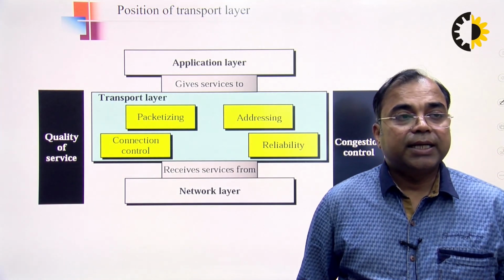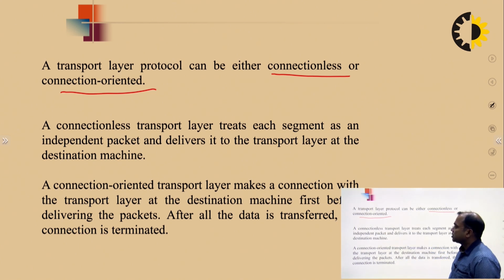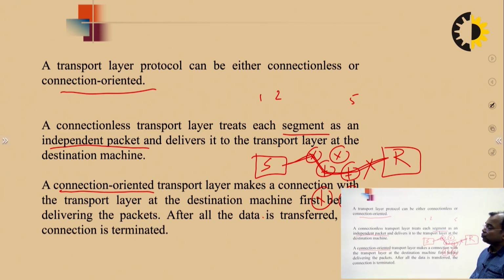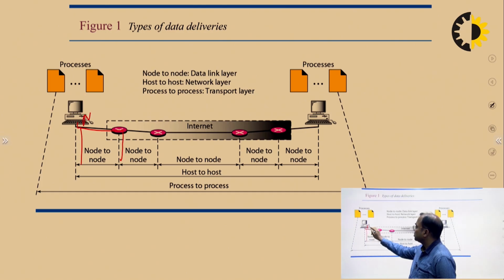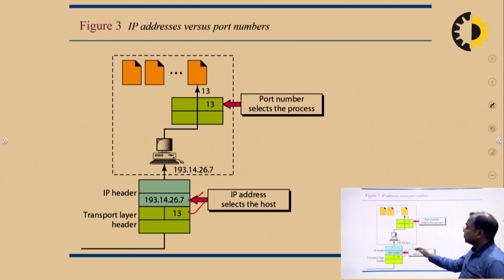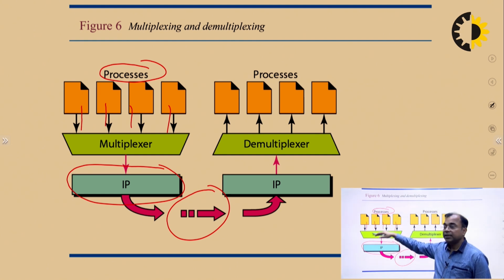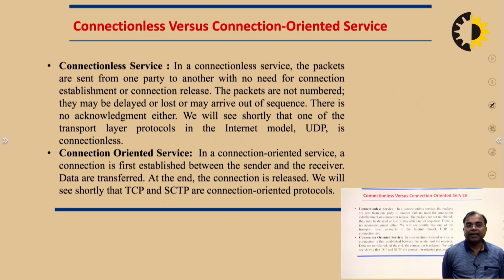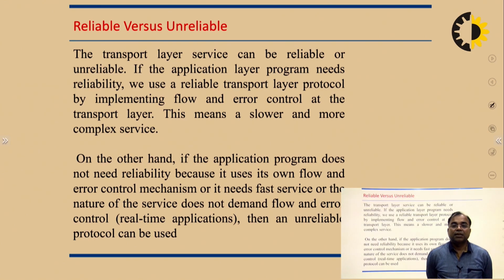TRANSMISSION CONTROL PROTOCOL | COMPUTER NETWORKS | LECTURE 03 BY MR. RUPAK KUMAR | AKGEC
Dear All,
Please find the links to all five units for COMPUTER NETWORKS below:

Welcome to Lecture 03 of Computer Networks by Mr. Rupak Kumar from Ajay Kumar Garg Engineering College (AKGEC).

In this lecture, you will learn about the Transmission Control Protocol (TCP), one of the core protocols of the TCP/IP model. The session explains how TCP ensures reliable, connection-oriented communication between devices over a network.

📚 Topics Covered:
Introduction to TCP
Features of Transmission Control Protocol
TCP Header Format
TCP Segment Structure
Three-Way Handshake
Connection Establishment and Termination
Flow Control
Error Control
Congestion Control
Sequence Numbers and Acknowledgments
TCP vs UDP
Applications of TCP

This lecture is useful for B.Tech (CSE/IT), BCA, MCA, Diploma students and those preparing for GATE, CCNA, NPTEL, university exams, and placement interviews.